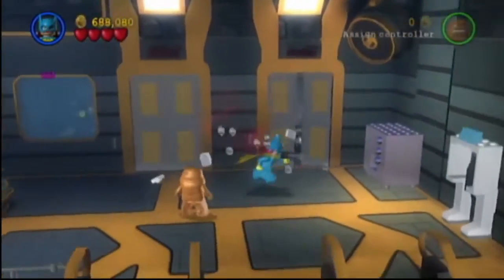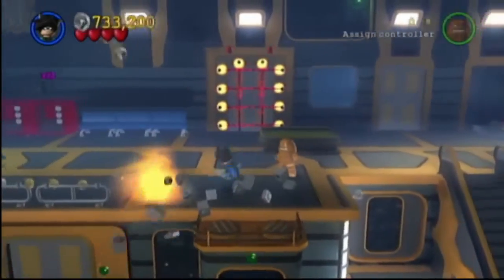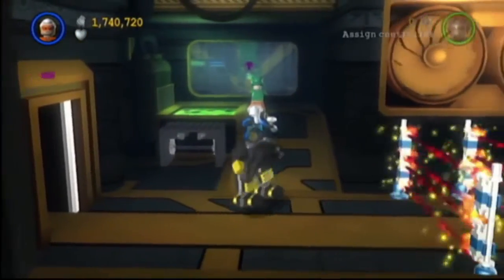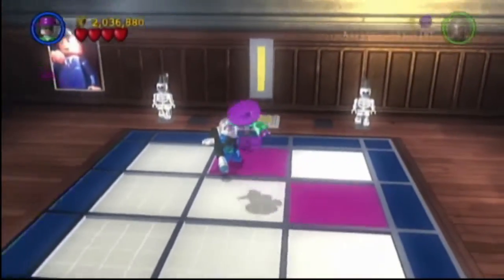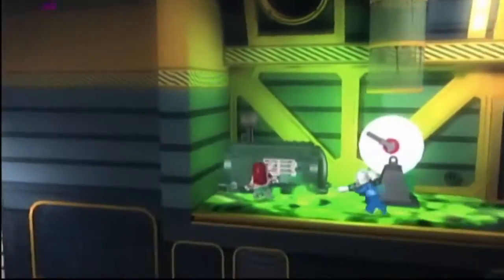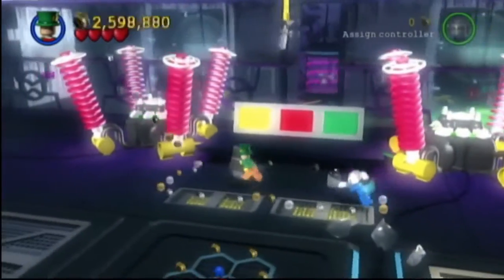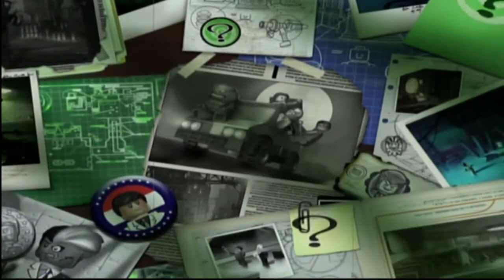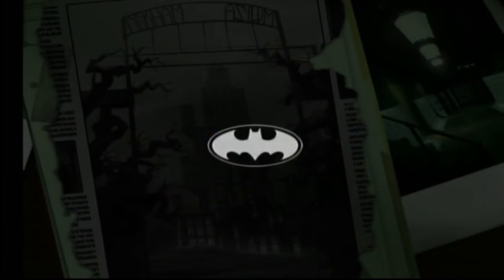Lego Batman Episode 67: An Enterprising Theft Free Play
Creeping towards progress.